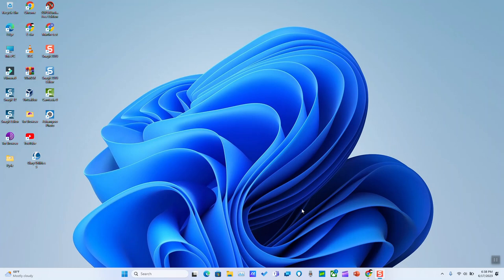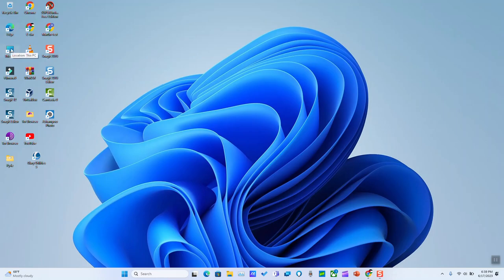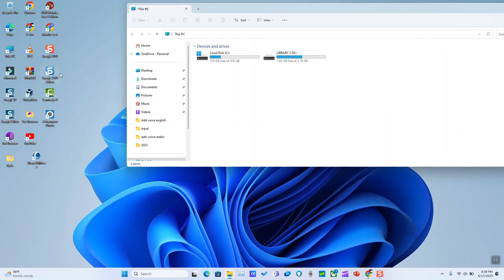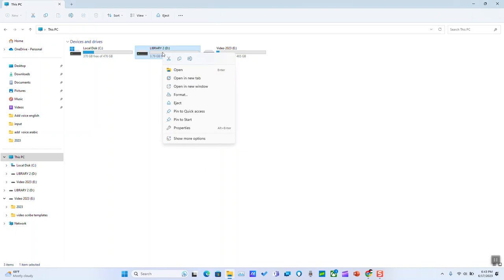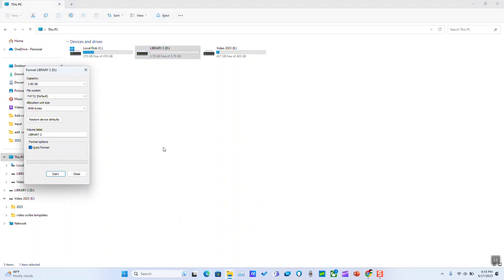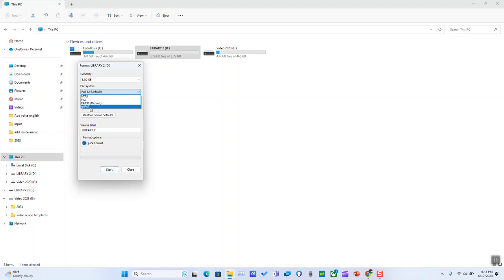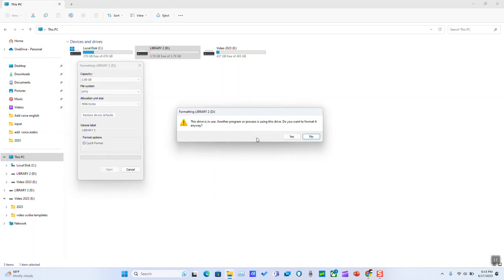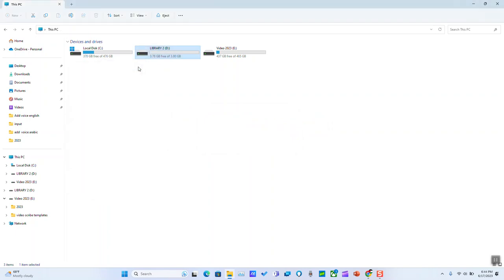How to fix the error "file is too large for destination" for USB and Hard disk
Have you ever encountered the frustrating error message, "File Is Too Large for Destination," while trying to transfer or save a file? Don't panic! In this video, we'll guide you through the steps to resolve this common issue and successfully transfer or save your files without any hiccups.

In this video we provide you with all the needed steps to solve the problem.

Don't let the "File Is Too Large for Destination" error hinder your productivity. Watch this video to gain practical knowledge and effective solutions to overcome this common file transfer challenge.

🎥 If you found this video helpful, don't forget to give it a thumbs up, subscribe to our channel, and hit the notification bell to stay updated with more helpful tech tutorials and troubleshooting guides.